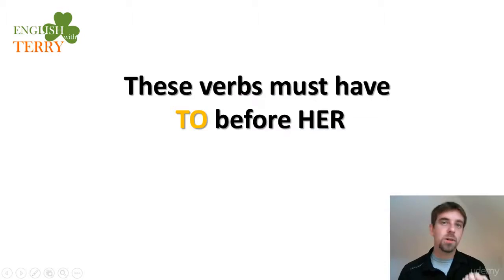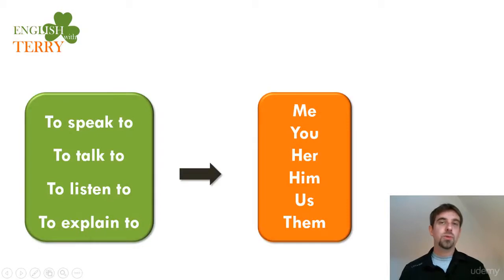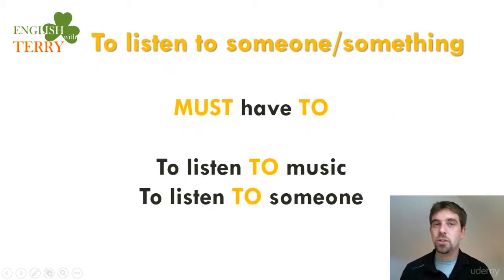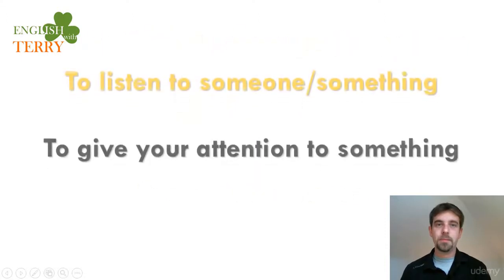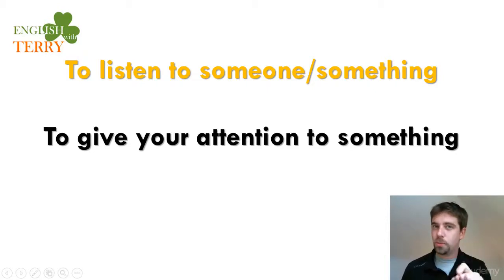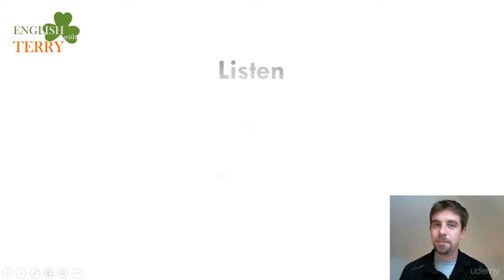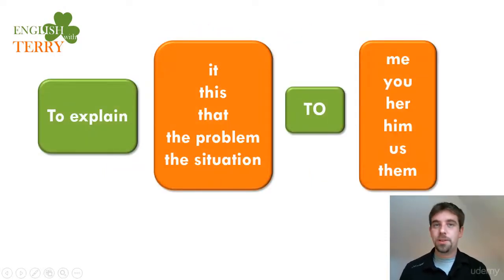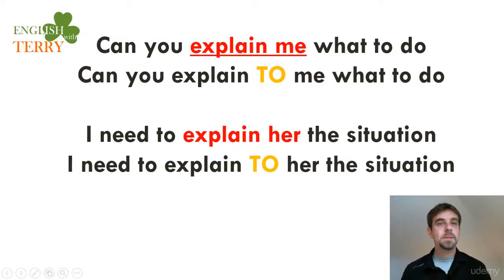English course lesson 37 The word her with the verbs; to listen to, to talkspeak and to explain to